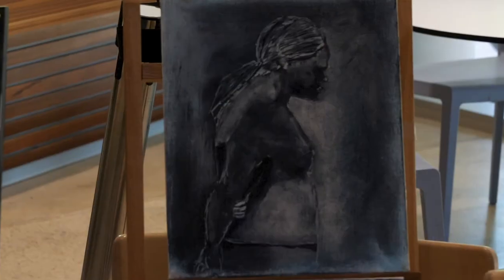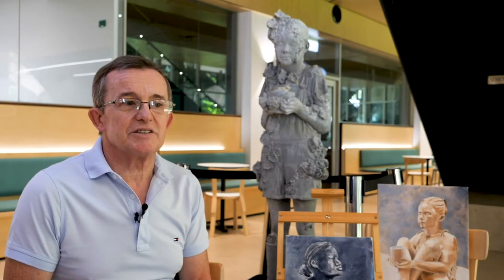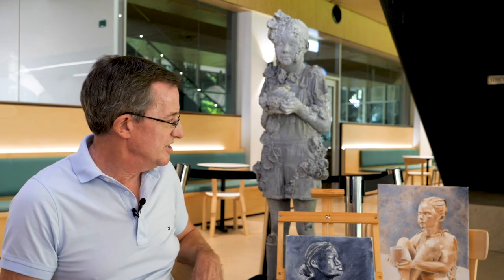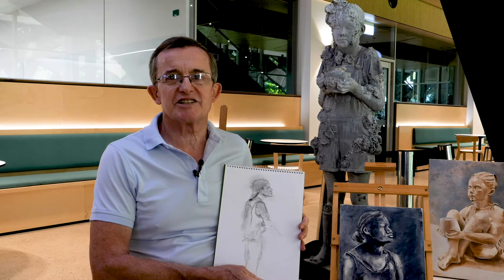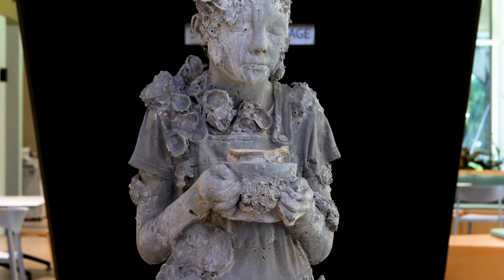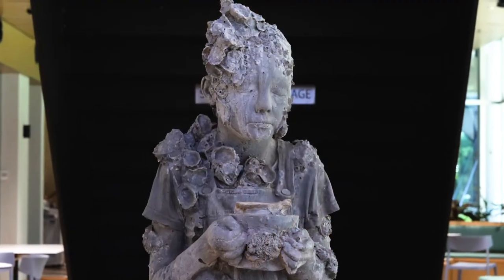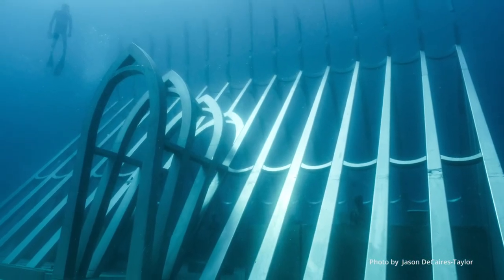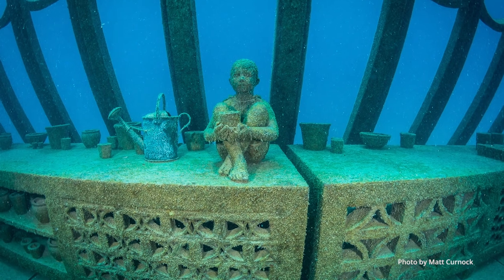Art Inspiring Art / MOUA / Museum of Underwater Art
The Museum of Underwater Art is all about inspiring the community to understand and protect the reef through stories of art, science, conservation and culture.

This is certainly the case for Artist in Residence for Umbrella Studio Contemporary Arts, Tony Fitzsimmons, who has been inspired to create a body of works from the sculptures that now live at the bottom of the sea on John Brewer Reef.

The Coral Greenhouse (MOUA) offically opens for tours from 1 August... Discover a world below, and hear the reef's greatest stories. Be inspired by the Museum of Underwater Art.